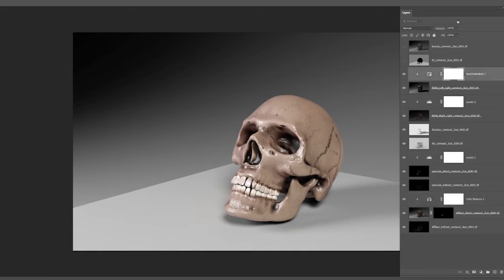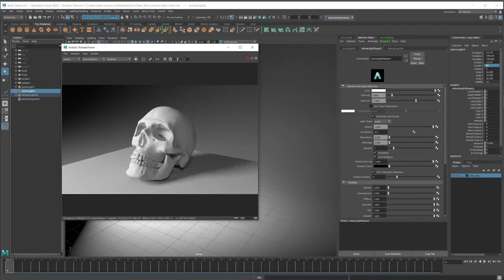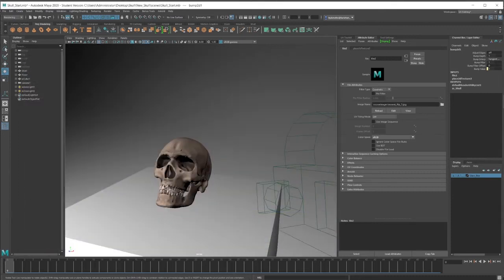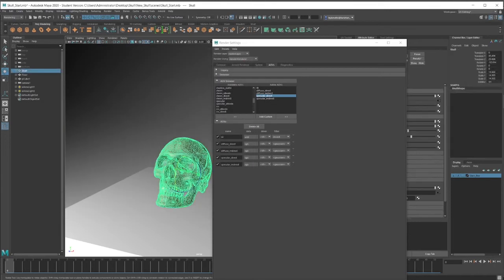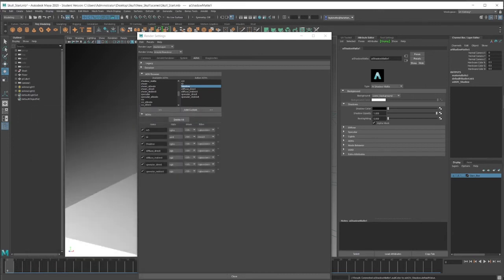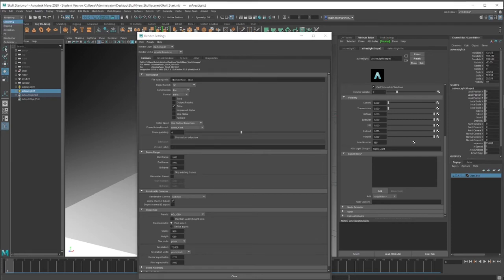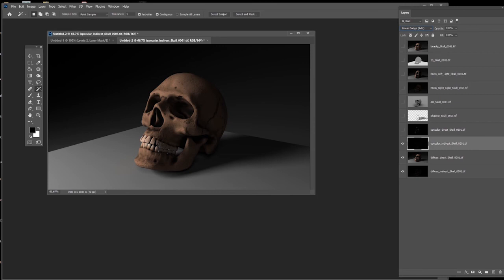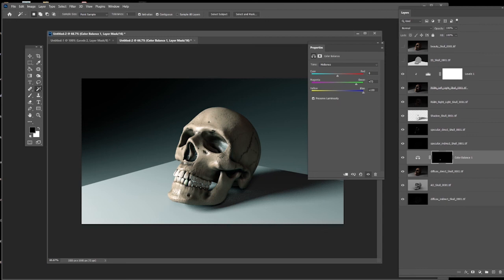Maya Render Passes and Composite Photoshop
Maya render passes and composite the render passes in Photoshop.